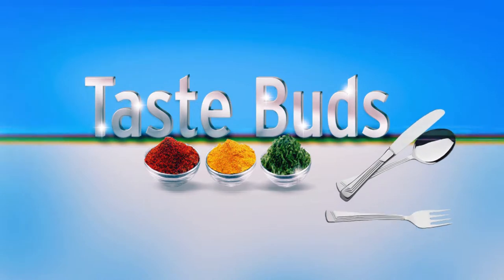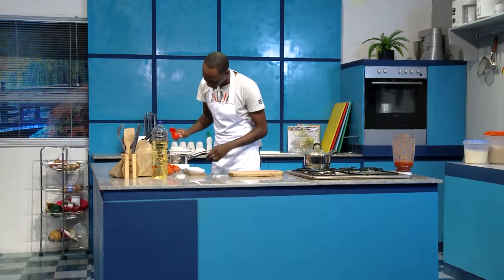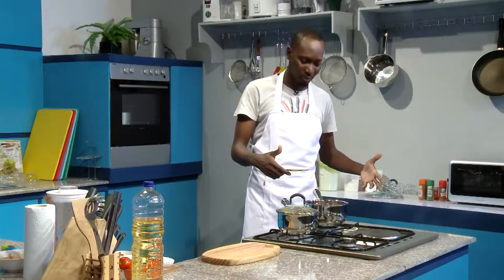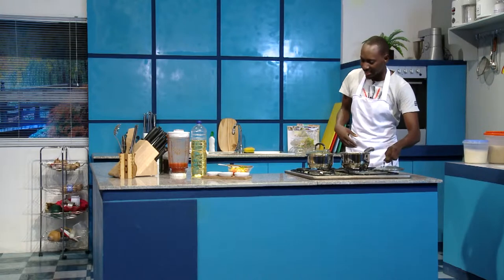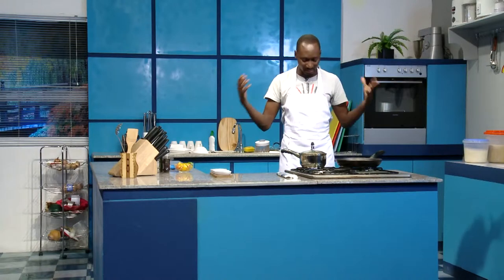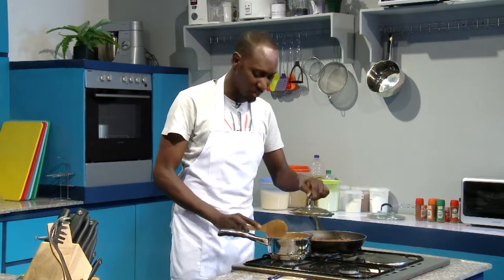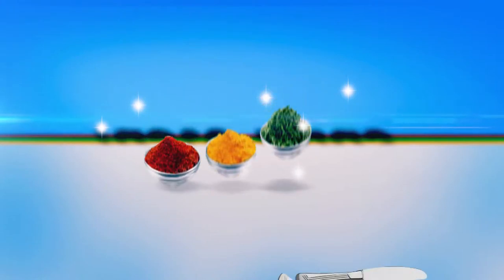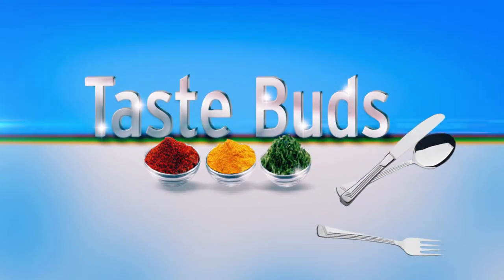Taste Buds with Chef Stone - Plantain Porridge with beef skewers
R2TV Taste Buds is the cooking Show that takes you on a culinary adventure across Africa and the globe!

On this episode @UberStigg keep its local with his yummy recipe of  "Plantain Porridge with beef skewers"!